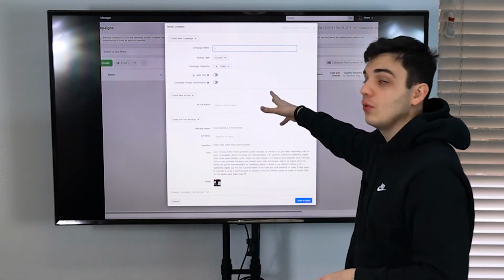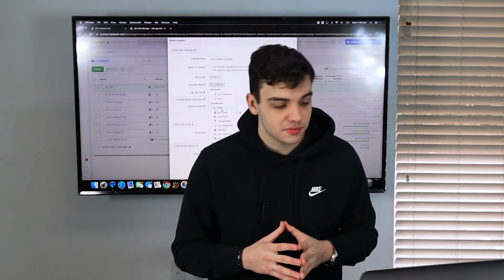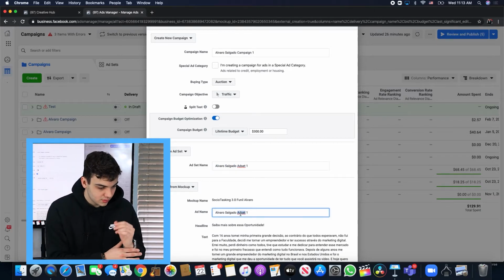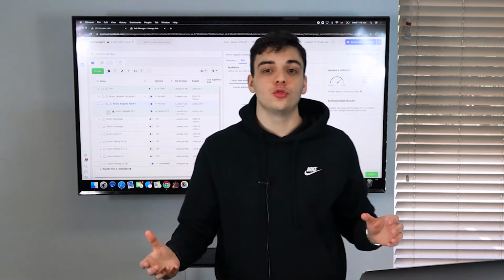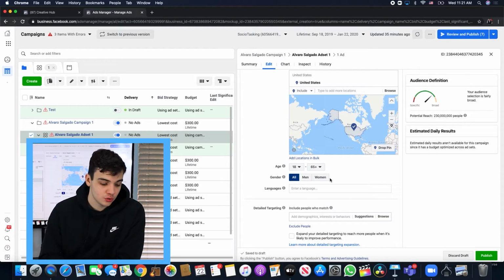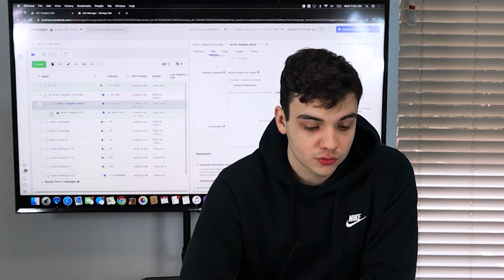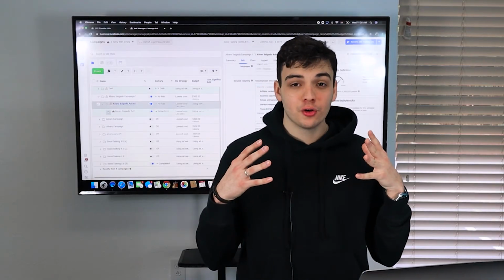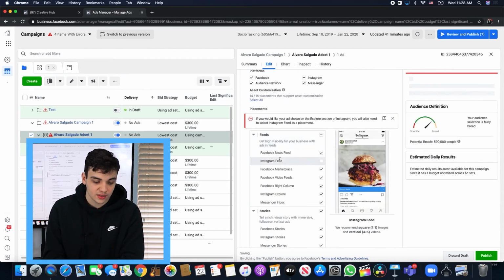Lesson 7 - Choosing Your Target Audience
We are aspiring young entrepreneurs. We believe that everyone's ideas should be put into practice, and we are passionate to share those thoughts with you. Our mission is to inspire young entrepreneurs like us into taking action towards their dreams and ambitions.